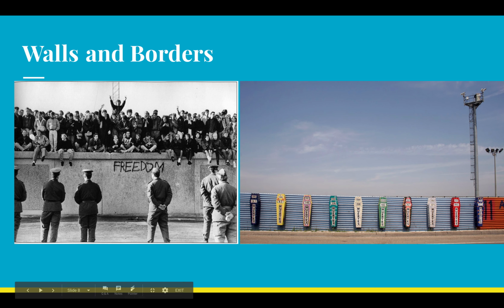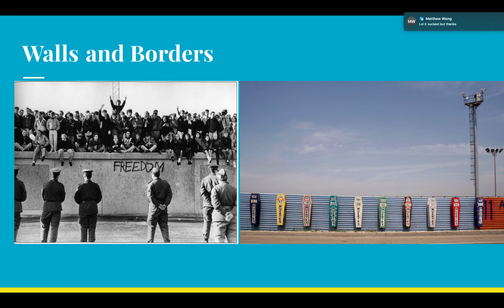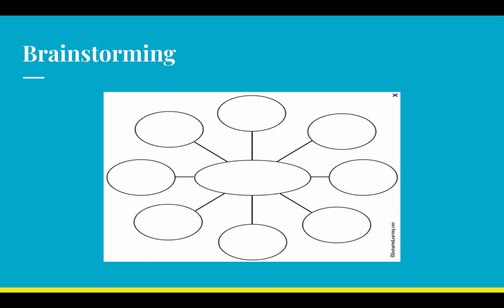Screen Recording 2019 05 07 at 9 02 43 PM